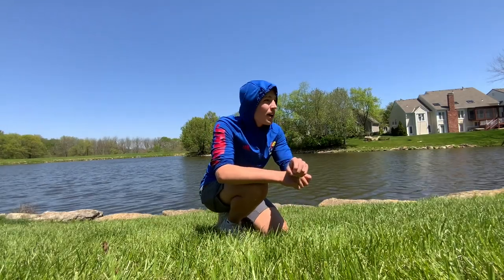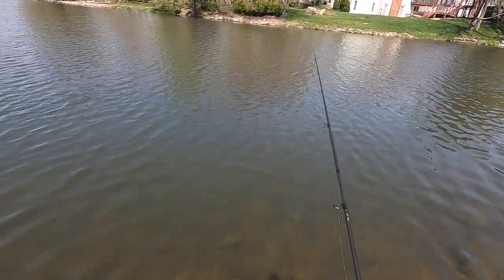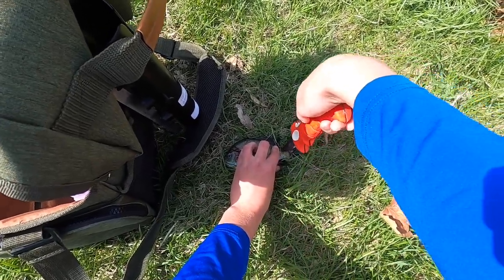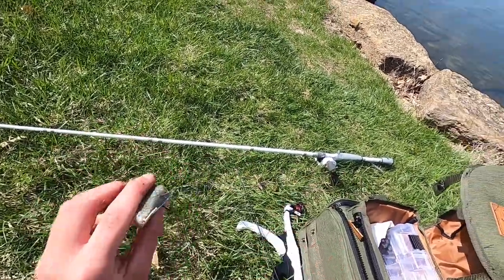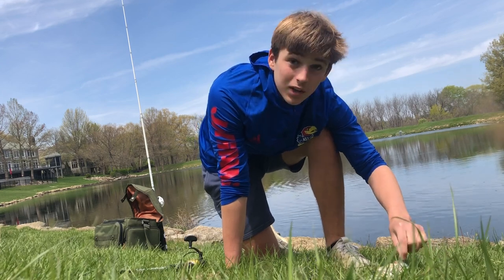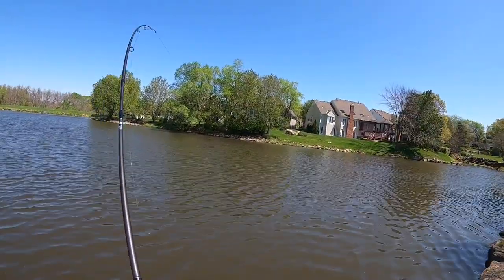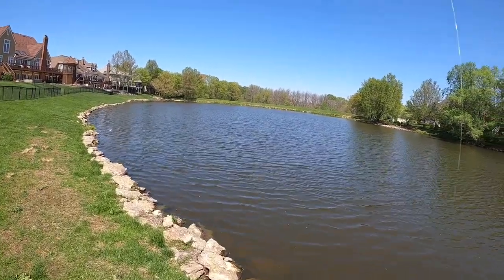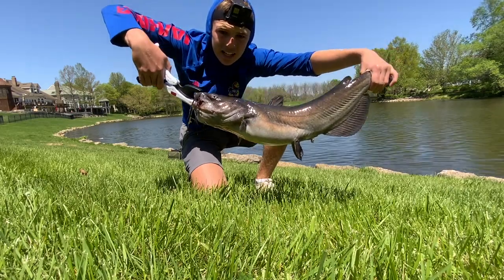How To Catch Big Catfish In Small Ponds!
In Today’s video we hit the freshwater for the first time on the hunt for big Catfish in small ponds. It was fun to do a freshwater video and hopefully my tips and tricks will help you catch your next monster! As said in the video I will start uploading once a week on Tuesday’s starting May the 11th, and will be going back to saltwater content, If you want to see more freshwater videos let me know in the comments, have a nice day!

     If you enjoyed this video please consider dropping a like, commenting, and subscribing to become apart of the Foreel Fishing Family, and to never miss an awesome video turn on that notification bell. Thank you all very much for your support as it means the world to me, and as always, Tight Lines!